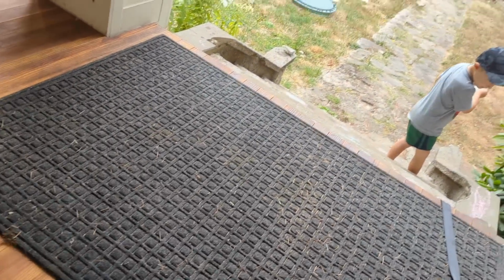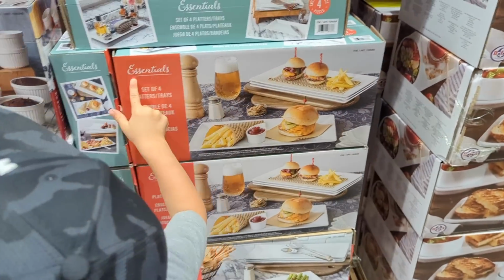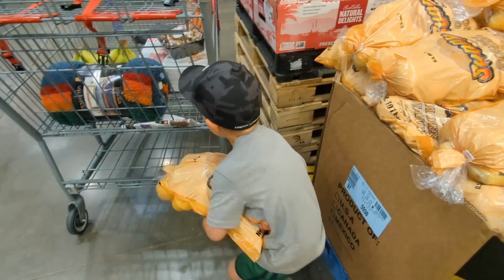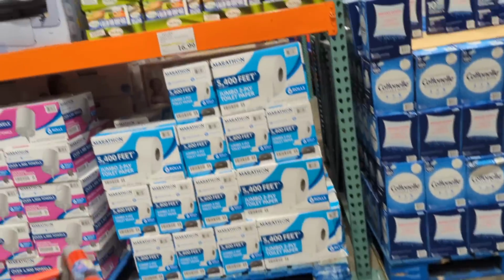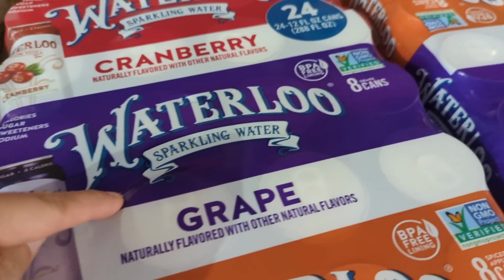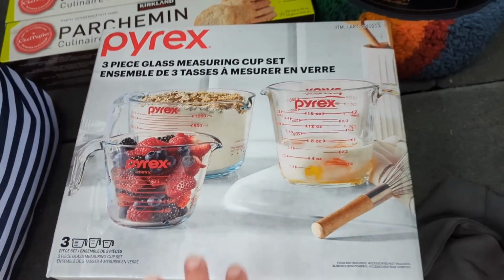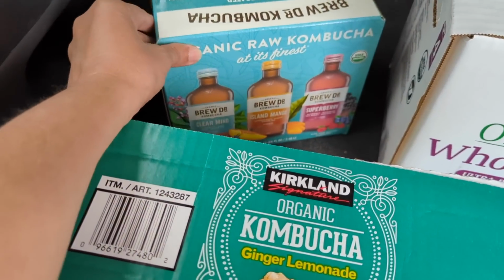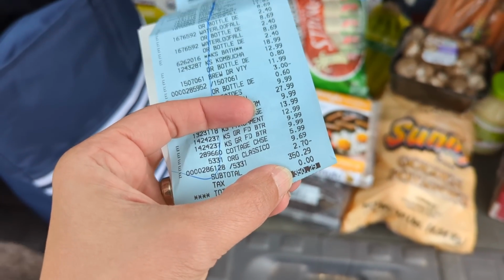🌭Costco Haul + Shop with Us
Want to send us something? Here's our mailbox address:
Nili Barrett
2050 Beavercreek Rd.
Ste. 101-459

LMNT use this link to get a free sample pack with any purchase!